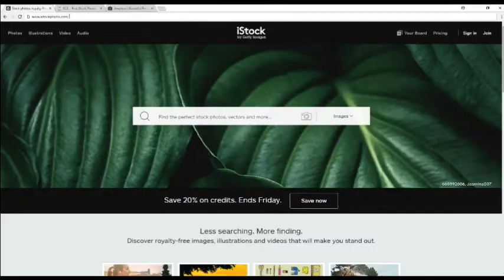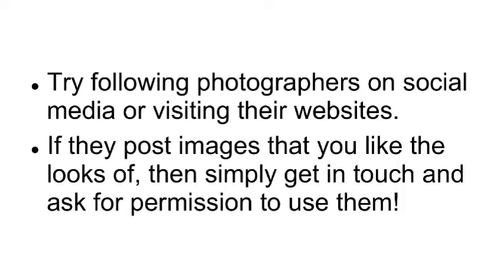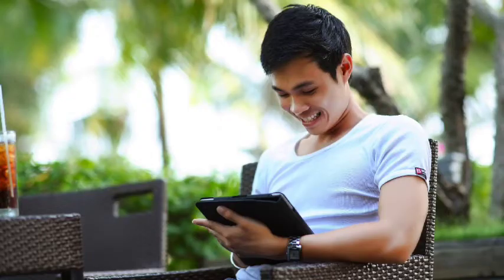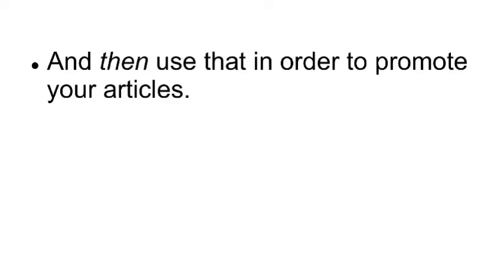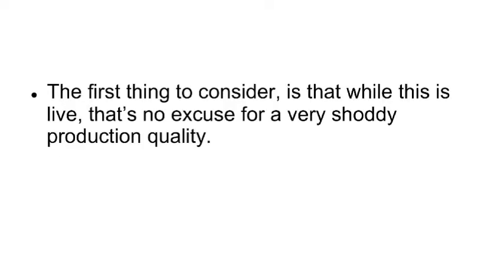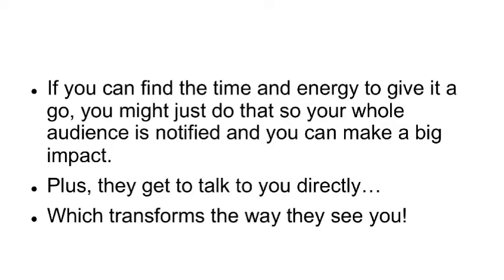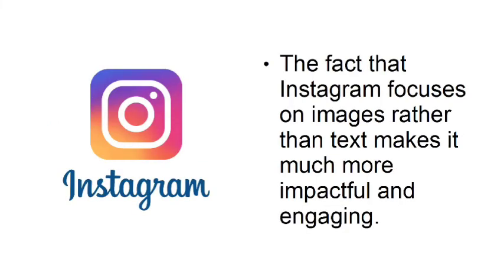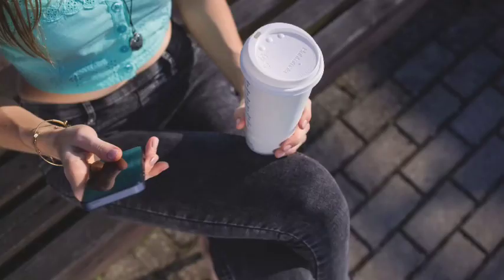Social Marketing Advantage